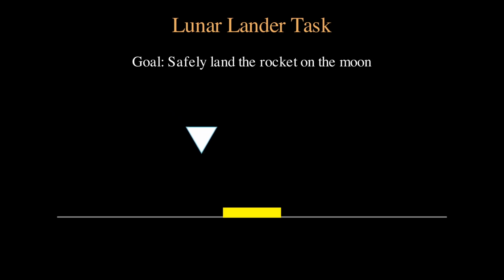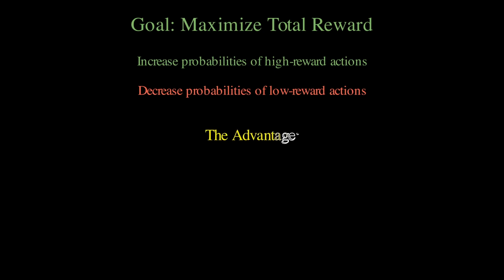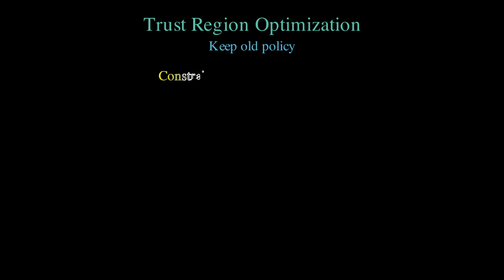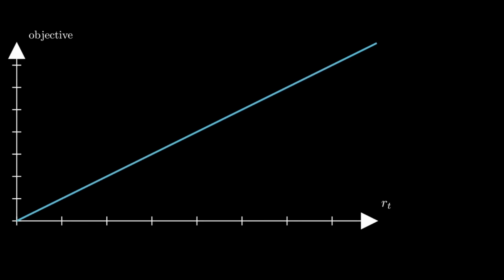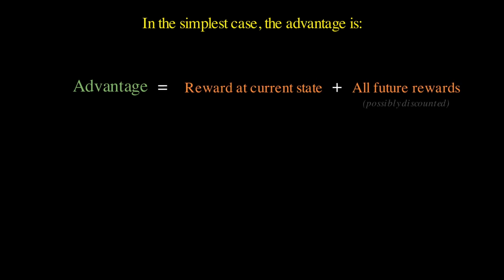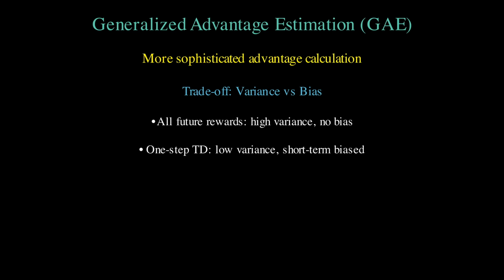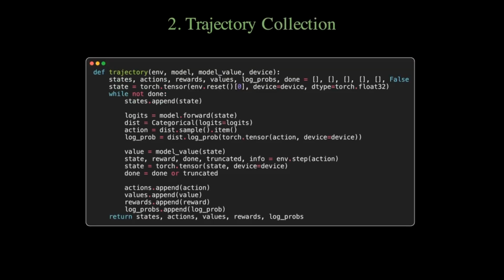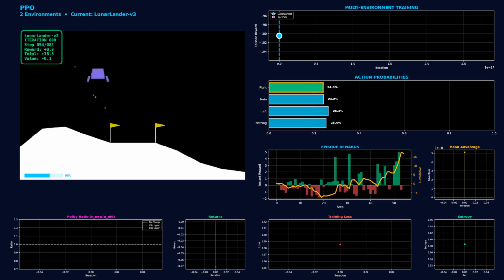Proximal Policy Optimization (PPO) Explained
Proximal Policy Optimization (PPO) and implemented on the lunar lander environment.